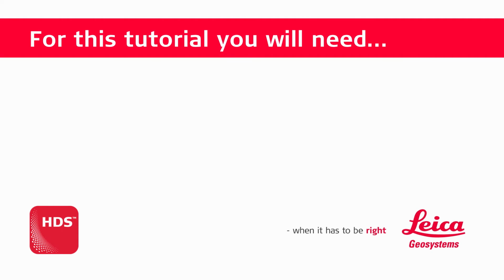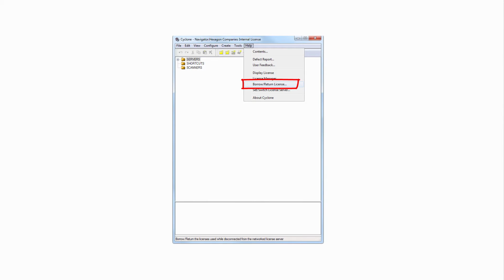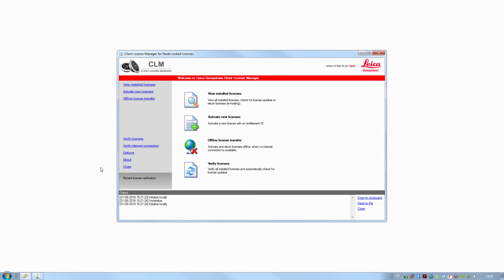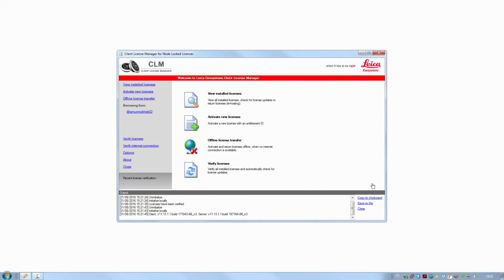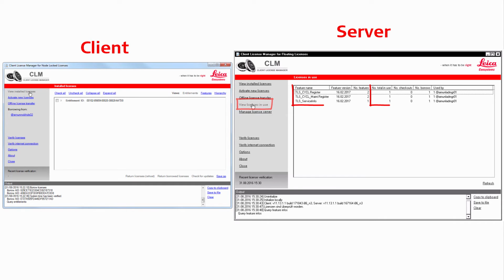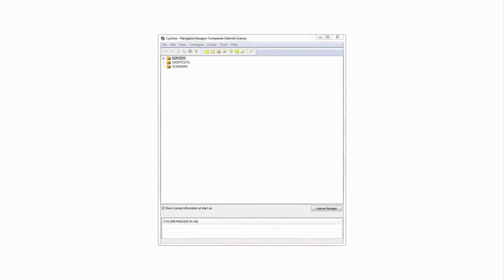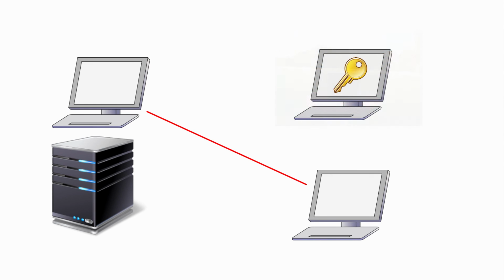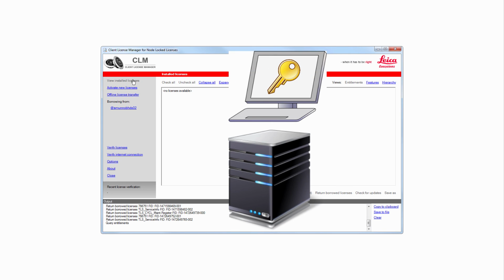Client Licence Manager: How to borrow a Licence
This is the last video of a three-part series related to Leica Geosystems HDS licensing.
With the floating license server running, learn how to use the CLM’s borrow function to use Leica Cyclone or Clouworx licenses outside your network.